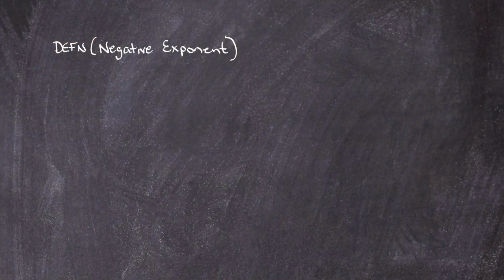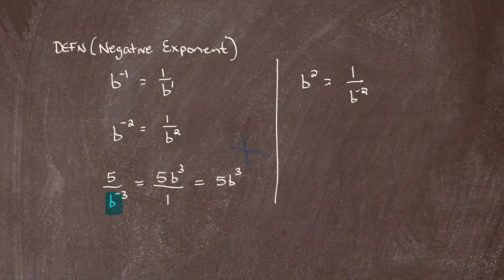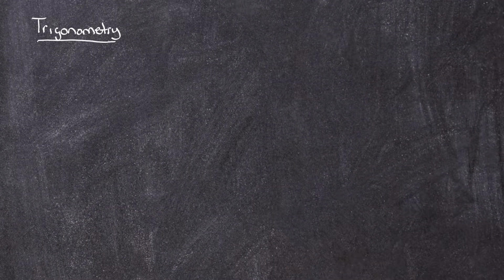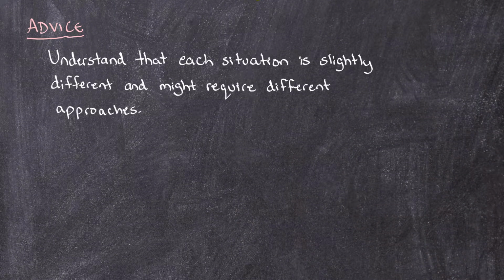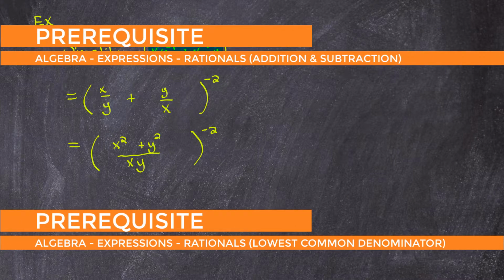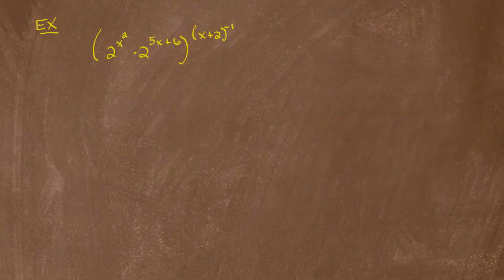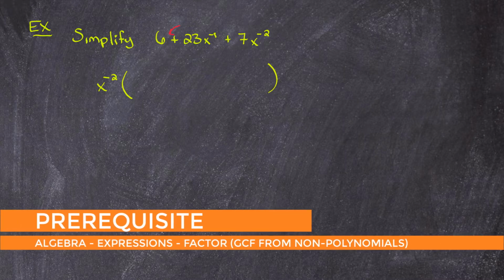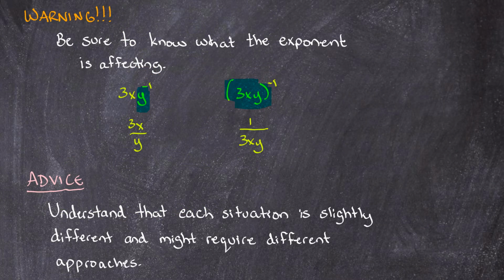.Review: Laws of Exponents Involving Negative Powers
TIMELINE
0:00 Intro
1:06 Title
1:31 Definition of Negative Exponents
3:12 Where do we see negative exponents?
5:23 Working with Negative Exponents
7:15 EX: Simplifying Expressions Involving Negative Exponents
9:24 EX: Simplifying a More Advanced Expression Involving Negative Exponents
10:54 EX: Factoring a Trinomial Having Negative Exponents
12:48 Outro
13:23 Credits

Arithmetic - Operations - Compound Operations (Exponents)
Arithmetic - Operations - Order of Operations
Arithmetic - Number Sense - Absolute Value
Arithmetic - Applications - Scientific Notation (Overview)
Algebra - Expressions - Laws of Exponents (Product with the Same Base)
Algebra - Expressions - Laws of Exponents (Quotient with the Same Base)
Algebra - Expressions - Laws of Exponents (Product to a Power)
Algebra - Expressions - Laws of Exponents (Quotient to a Power)
Algebra - Expressions - Laws of Exponents (Power to a Power)
Algebra - Expressions - Factor (GCF from Non-polynomials)
Algebra - Expressions - Rationals (Lowest Common Denominator)
Algebra - Expressions - Rationals (Simplifying)
Mathematics - General - Critical Mistakes (Applying Negative Exponents to Factors Incorrectly)
Mathematics - General - Critical Mistakes (Factoring a Sum of Squares)